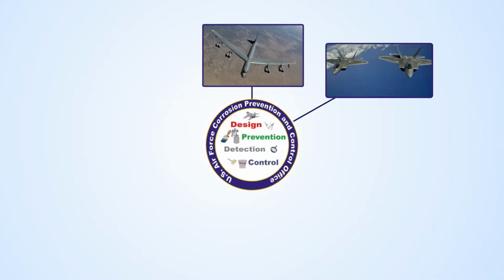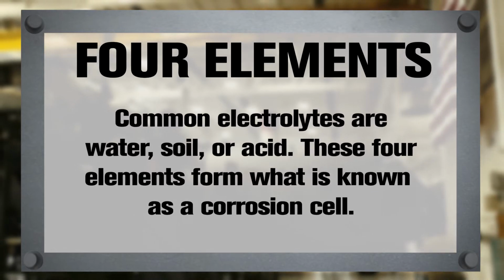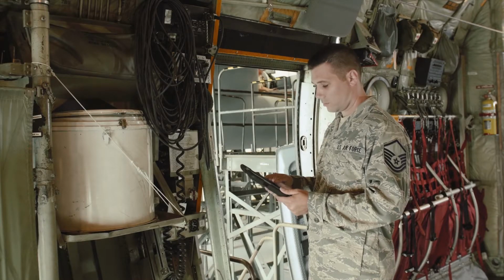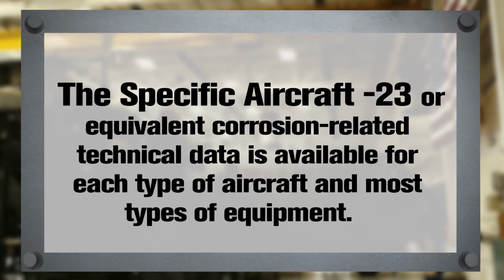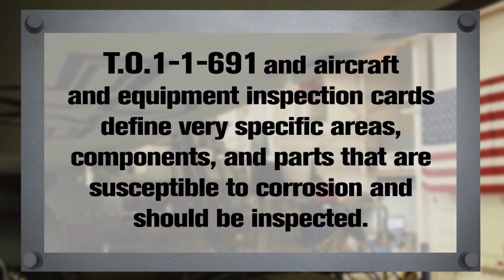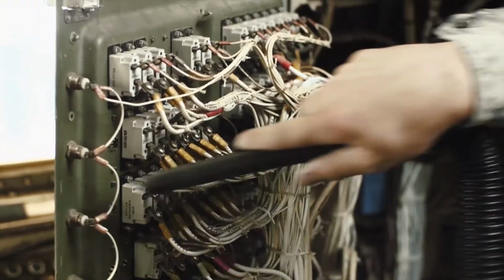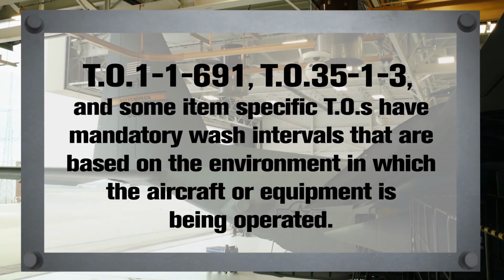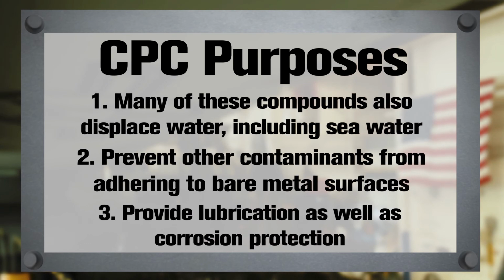AF OSD/SSPC/Leidos developed Corrosion Control Familiarization Course 1